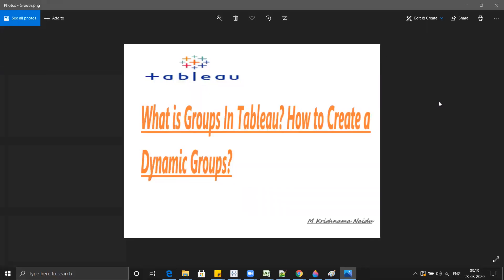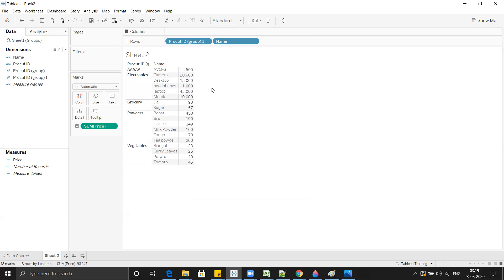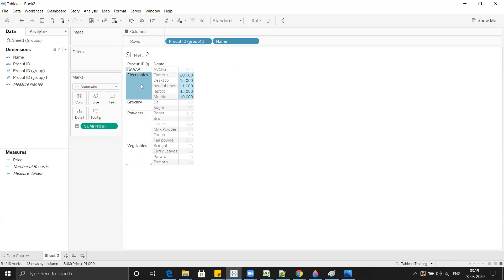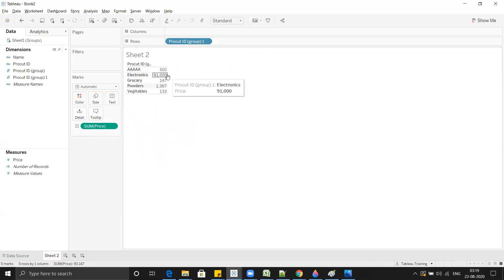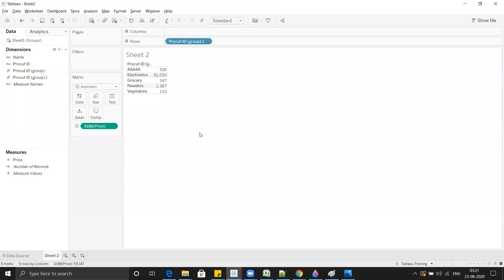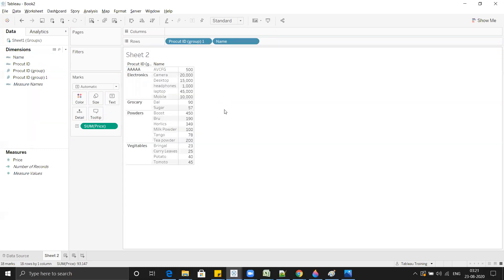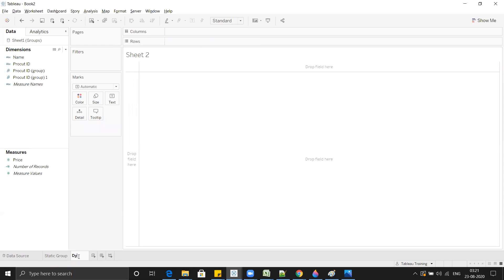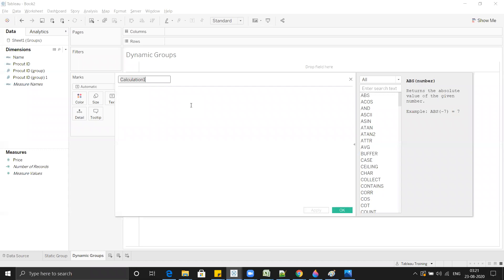What is Group in Tableau? How to create Static groups ? How to create Dynamic Groups?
Crating Dynamic Groups by writing calculation..